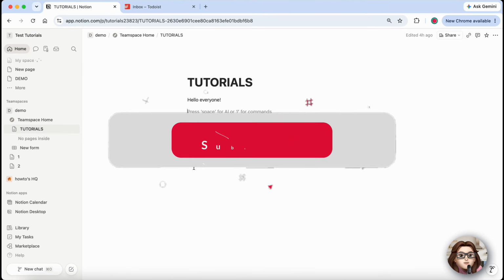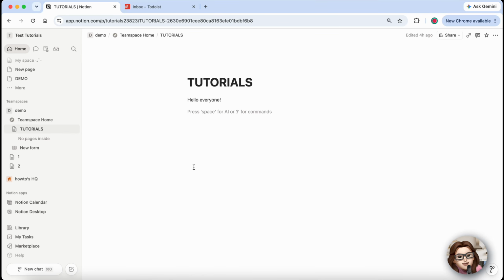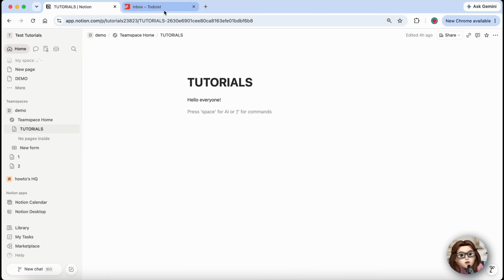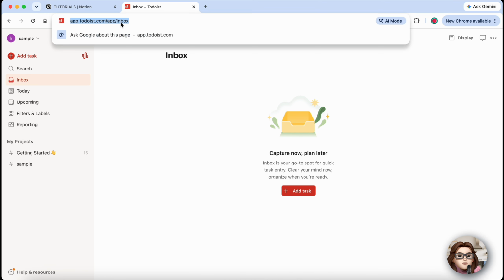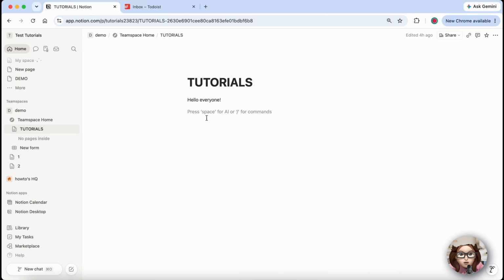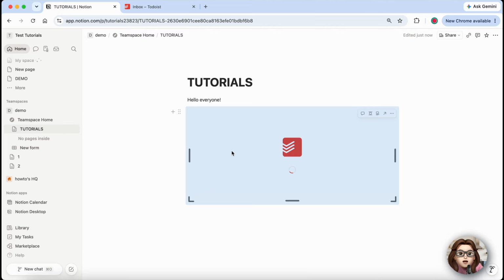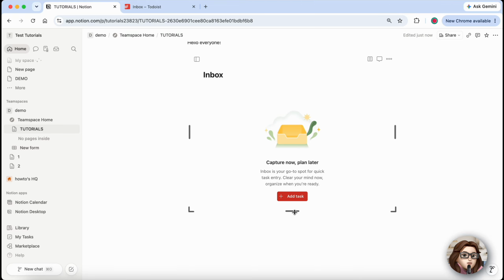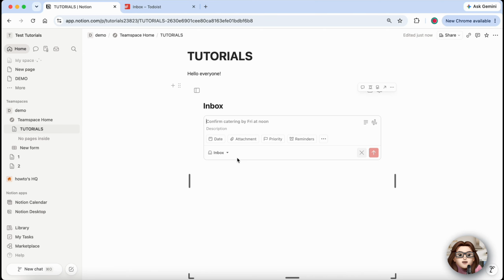How To Integrate Todoist With Notion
Want to integrate Todoist with Notion? In this step-by-step tutorial, you'll learn how to connect Todoist and Notion so you can keep your tasks, projects, and productivity workflow organized across both platforms.

In this video, I'll show you how to connect Todoist with Notion using a no-code automation tool such as Zapier or Make, authorize both accounts, choose the right trigger and action, map your task fields, and test the automation before enabling it. You'll also learn how to automatically create Notion database entries from Todoist tasks or send Notion items to Todoist, depending on your workflow.

Integrating Todoist with Notion is perfect for students, professionals, freelancers, business owners, and teams who want to manage projects more efficiently. Whether you're tracking personal tasks, planning content, managing client work, or organizing team projects, this integration helps reduce manual work and keeps your information synchronized.

This tutorial is beginner-friendly and works with the latest versions of Todoist, Notion, and popular automation platforms. By the end of this video, you'll know how to build an automated workflow that saves time and keeps your productivity system running smoothly.

If you found this tutorial helpful, don't forget to like the video, subscribe to the channel, and turn on notifications for more Notion tutorials, Todoist tips, workflow automation guides, and no-code productivity videos.

This video shows you How To Integrate Todoist With Notion! Watch this Video till the end to learn How To Integrate Todoist With Notion.

Were you able to figure out How To Integrate Todoist With Notion? Share this with your friends who want How To Integrate Todoist With Notion.

Problem Solved in this Video-:

What Do you Think of How To Integrate Todoist With Notion?